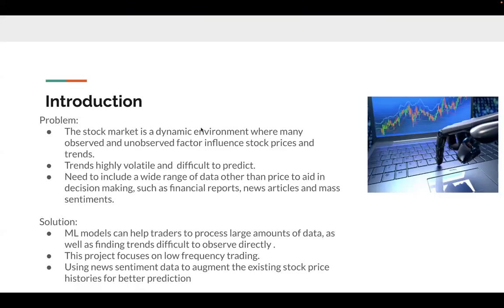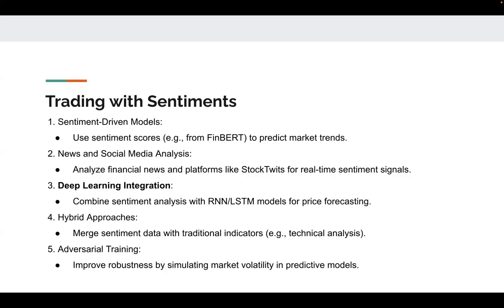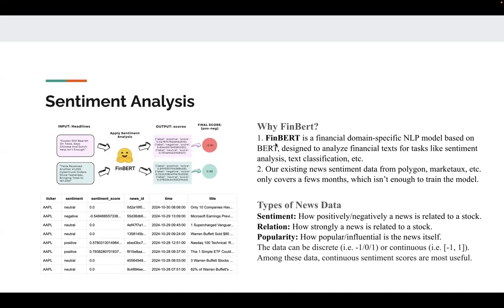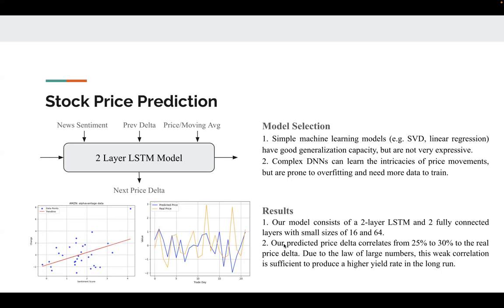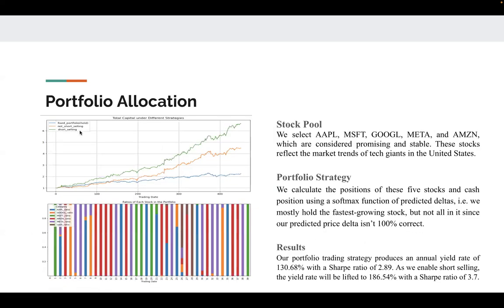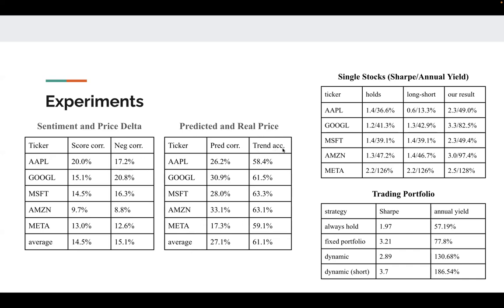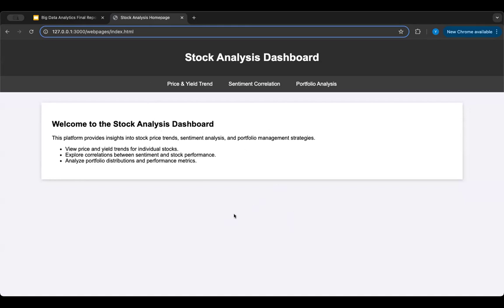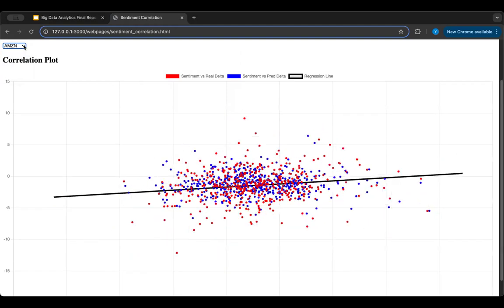AI Stock Trader based on News Sentiments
A course project of Columbia University EECS6893